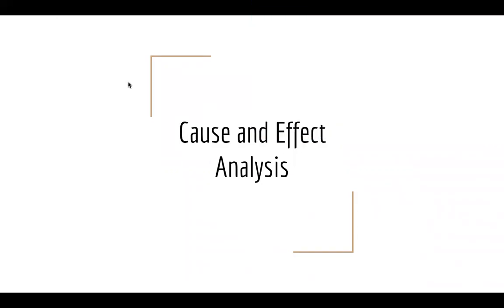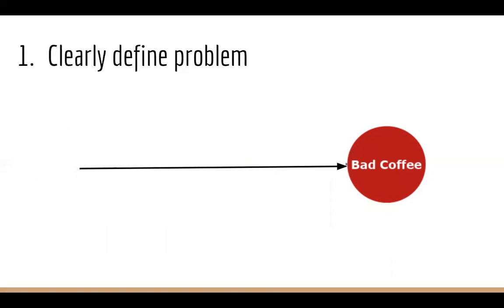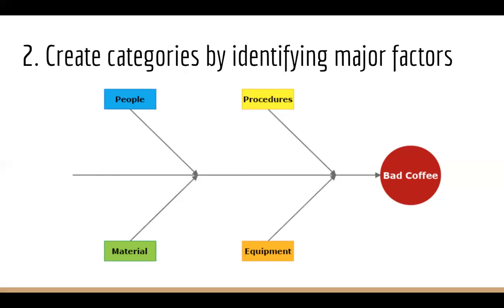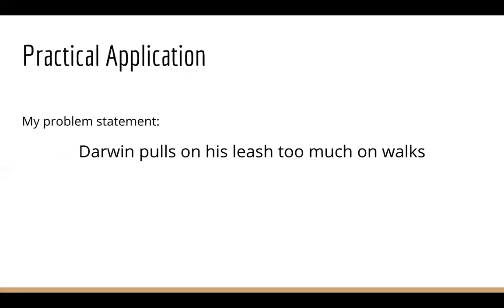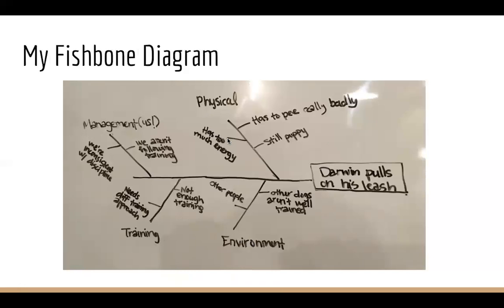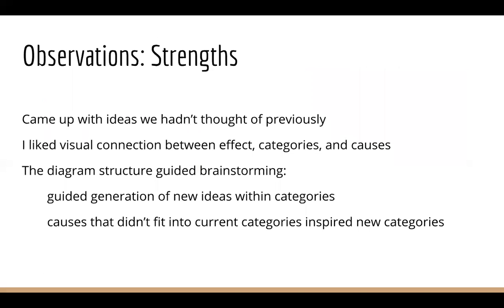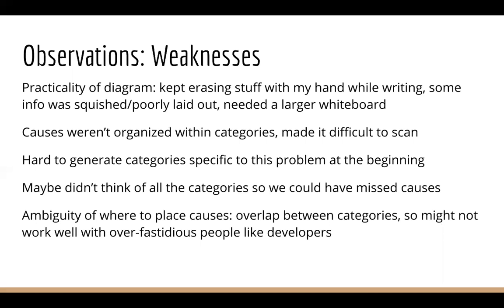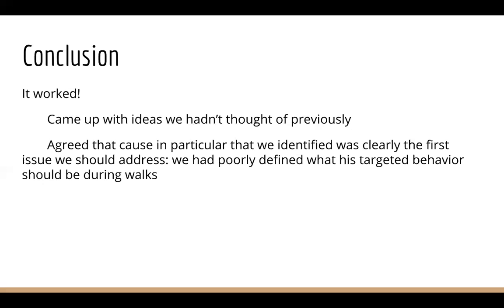Cause and Effect Analysis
Presentation and application of the Cause and Effect Analysis Method for Performance Systems